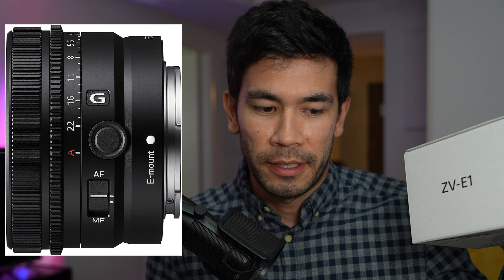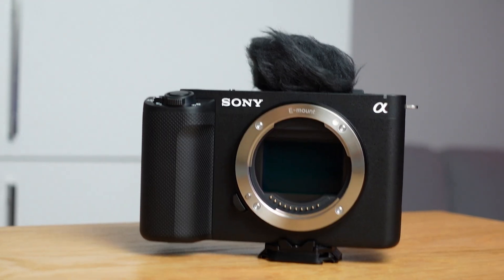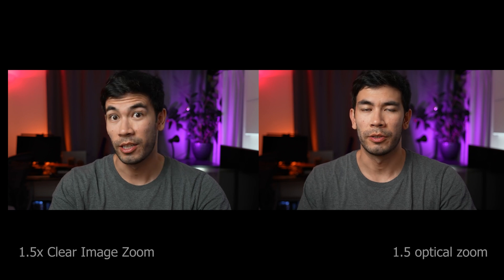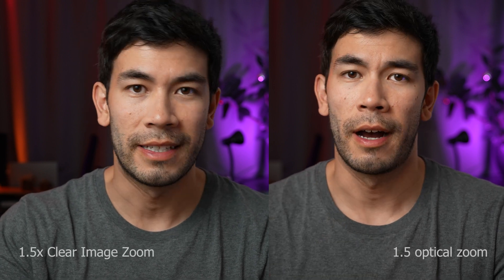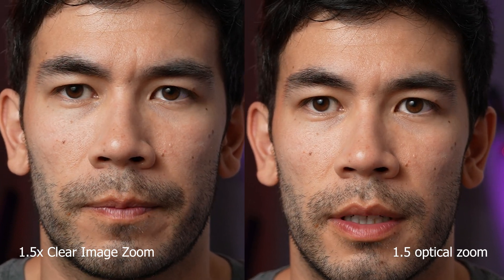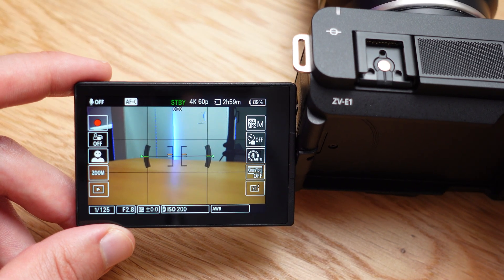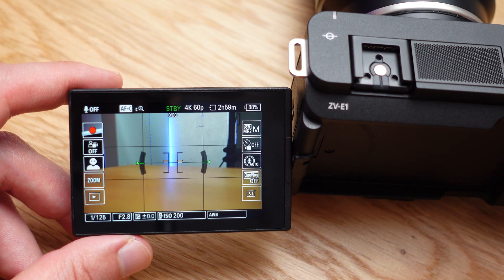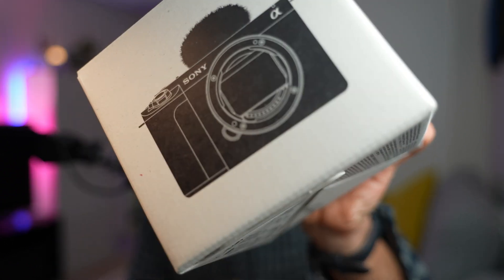Sony ZV-E1 Lens Recommendation and Clear Image Zoom Tests - Can a prime replace a zoom lens?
Sony FE 24mm F2.8 G Full-Frame Ultra-Compact G Lens

Tamron 20-40mm f/2.8 Di III VXD

0:00 Can a compact prime lens be enough?
1:23 Clear image zoom vs optical zoom
2:42 Clear image zoom vs digital zoom
3:08 No focus map when zooming
3:41 Conclusion - can you replace your zoom lens with one prime?